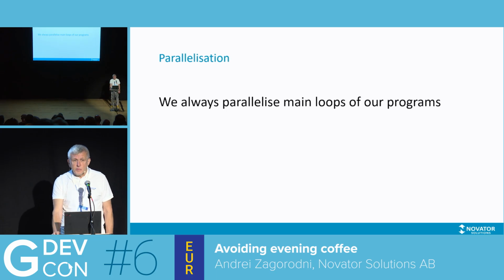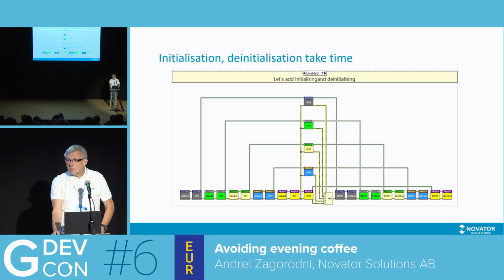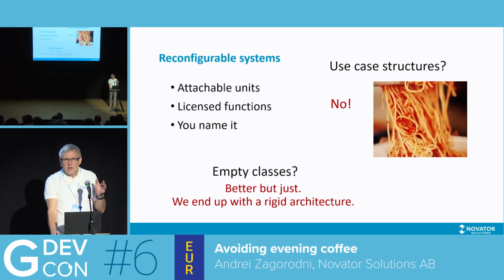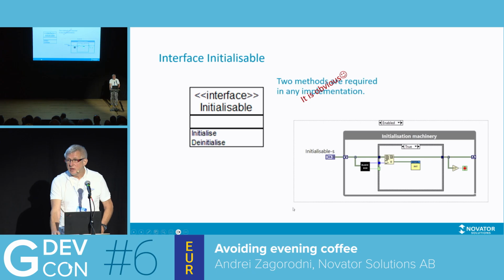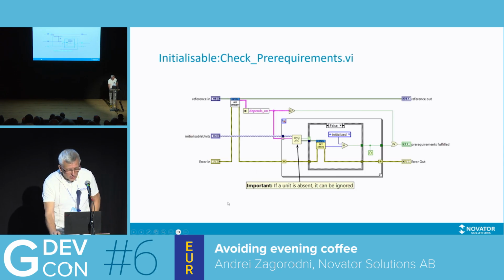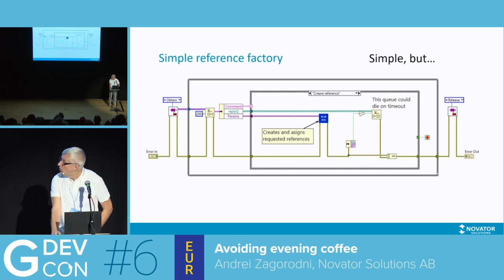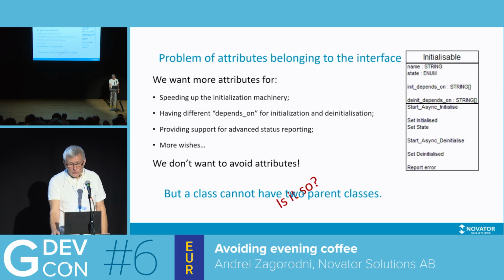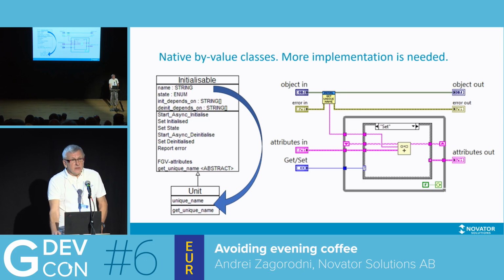Avoiding evening coffee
Actually, the title is incomplete — let’s also avoid the morning coffee. Parallelization… and no, not the kind you think. This isn’t about the parallel loops we build every day into LabVIEW programs. This is about short-lived, asynchronous runs — even single VIs, no loops — that still depend on each other and form complex patterns along time scale. And they offer approaches that can save serious time — for both developers and users. The clearest example? System initialization (and yes, deinitialization). Smart parallelization shortens startup and shutdown — for the program and the hardware. Easy to implement in mid-sized, fixed configurations. But for large and reconfigurable systems? That’s where things get interesting. So, this talk is about not needing a coffee break after clicking Start. And not thinking about coffee after clicking Stop. For LabVIEW architects and seasoned developers who like their code fast and their mugs empty.